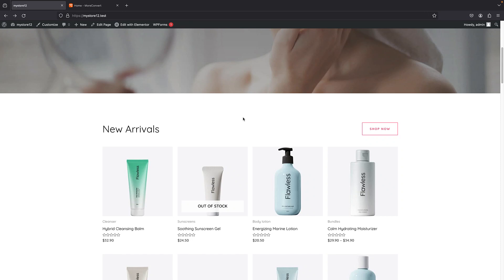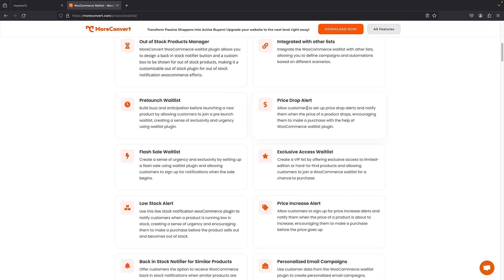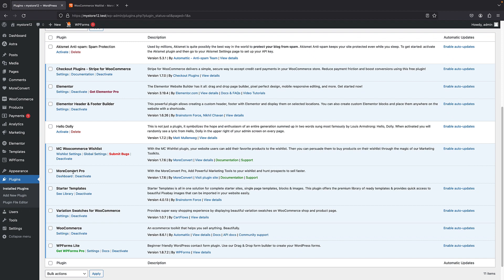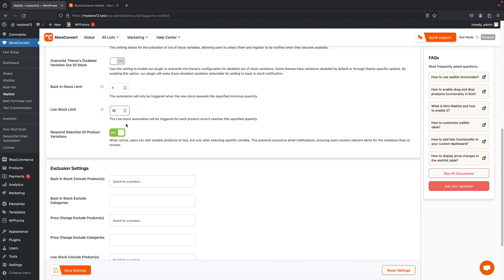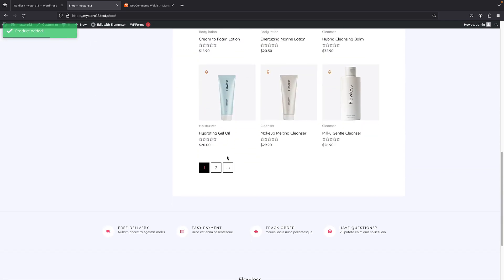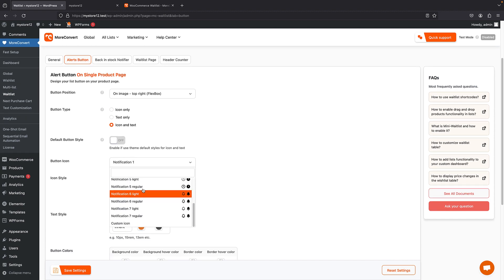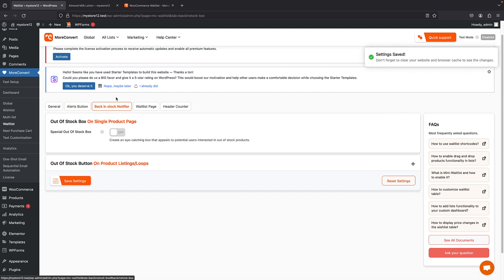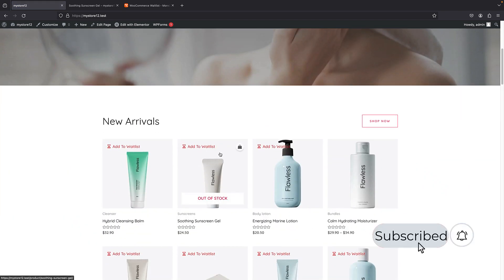Best WooCommerce Waitlist Plugin in 2024: MoreConvert Back in Stock Notifier & Price Change Notifier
Are you looking to add essential Waitlist for WooCommerce functionality to your Store? Dive into this step-by-step tutorial on the BEST WooCommerce Waitlist plugin.

Learn how to set up back in stock notifications, price change alerts, product offers notifier, and more to keep your customers informed and engaged. With detailed instructions and insights, you'll optimize your store's functionality and enhance the shopping experience for your customers. Don't miss out on this essential guide – watch now and take your WooCommerce store to the next level!

00:00:00 Intro
00:00:50  Features of the MC WooCommerce Wishlist Plugin #1
00:02:30 Installing and activating the plugin #2
00:03:30 configuring the waitlist #3
00:07:20 customizing the waitlist #4